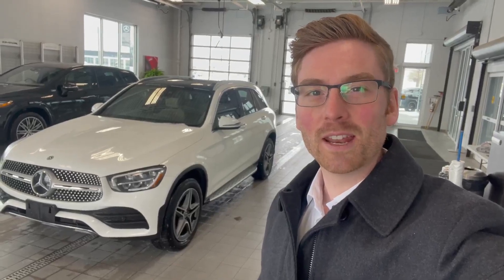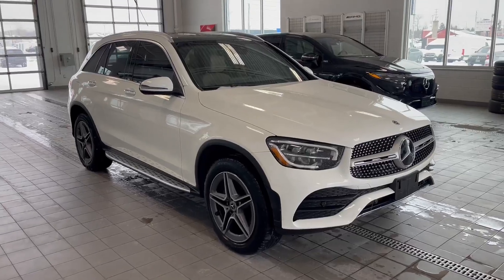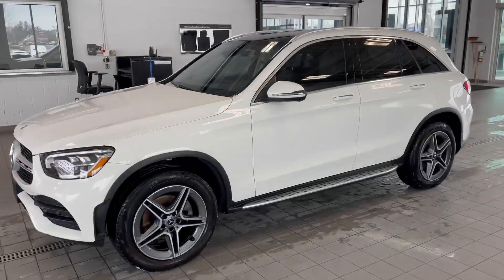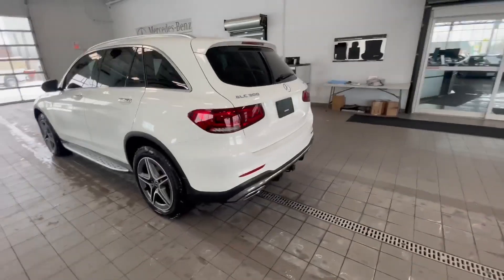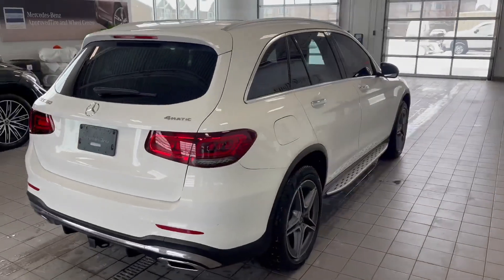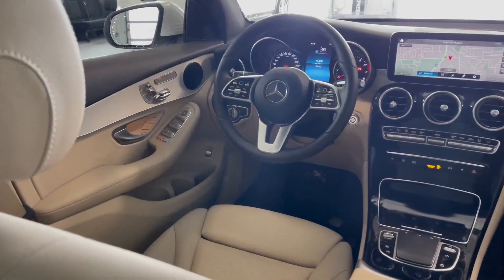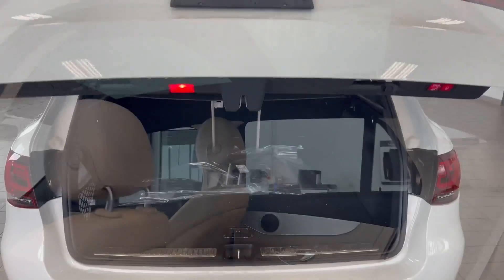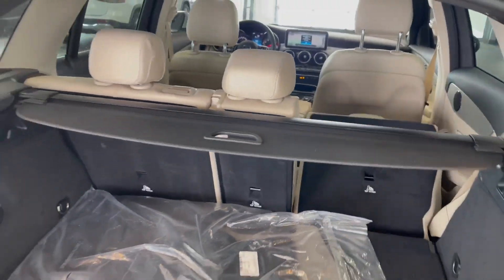2021 Mercedes-Benz GLC300 Walkaround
Stock

Mercedes-Benz London
35 Southdale Rd E,
London, Ontario